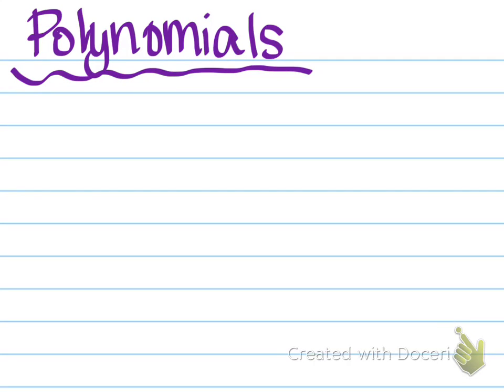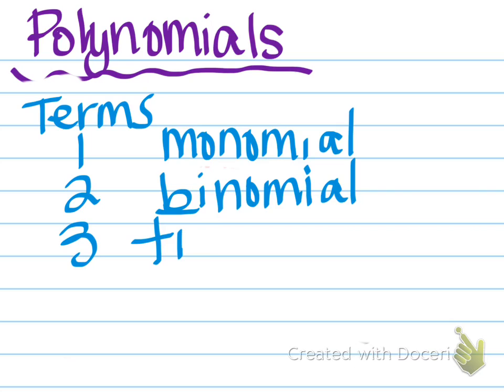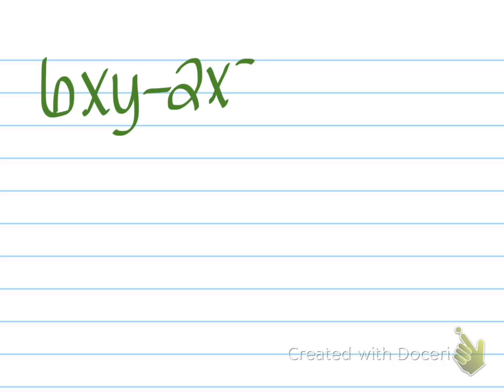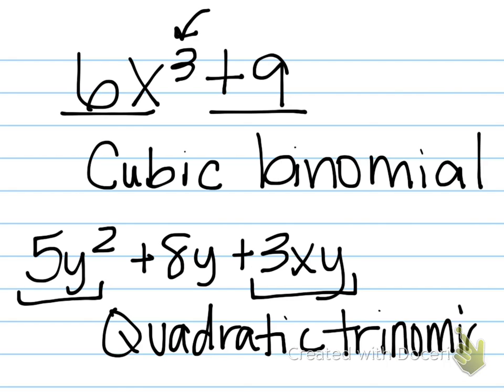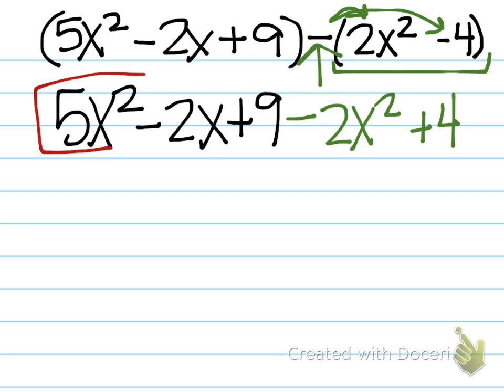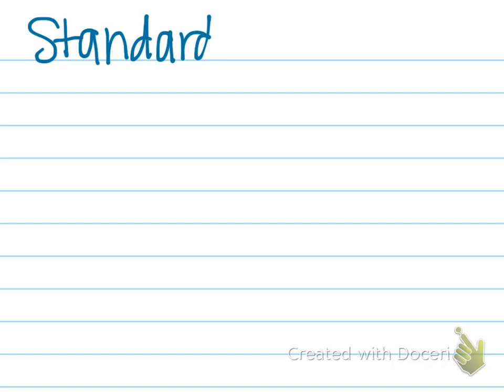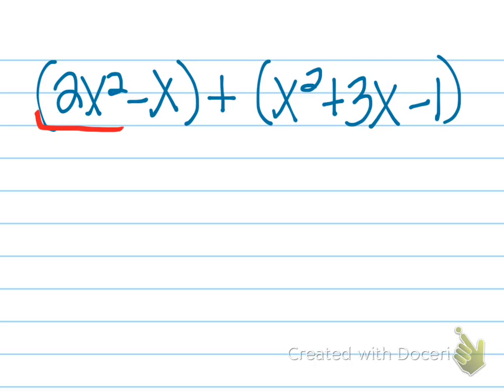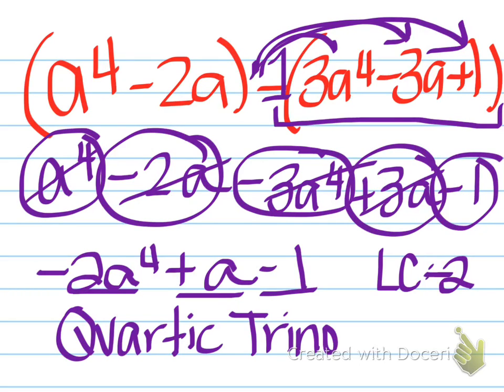Exponent test 12-17